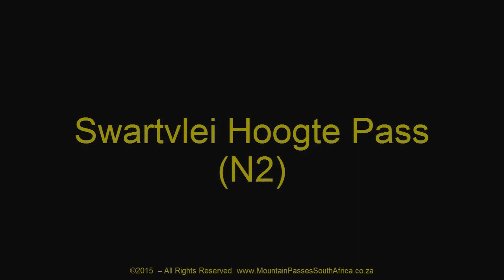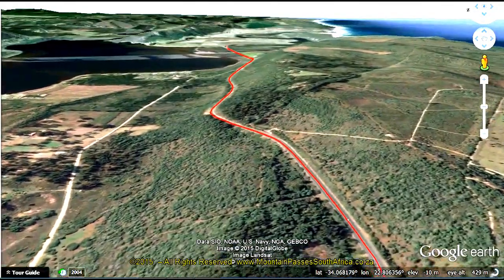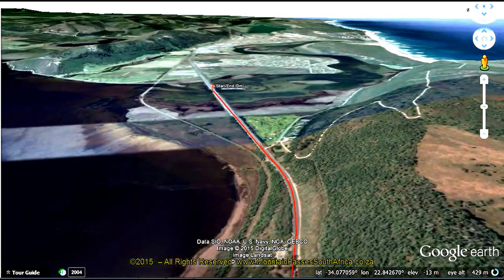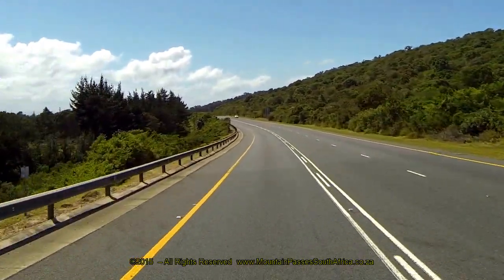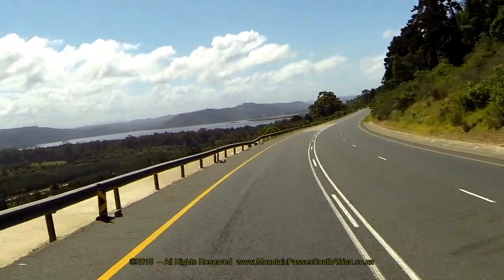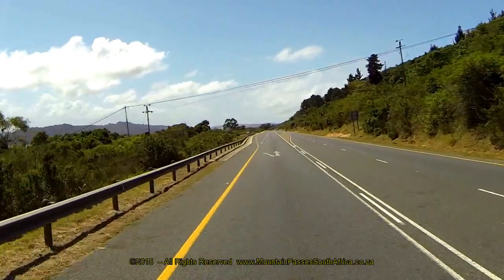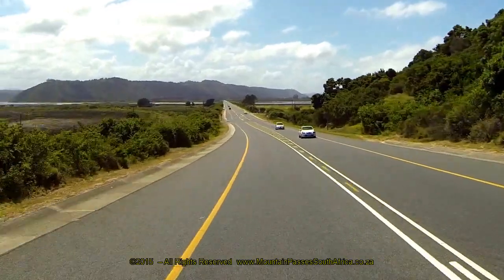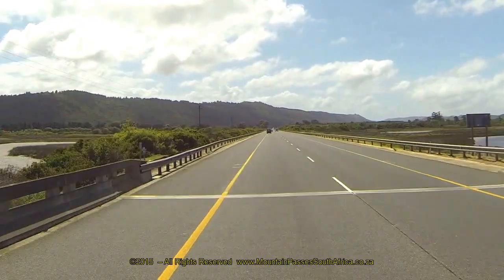Swartvleihoogte Pass (N2) - Mountain Passes of South Africa